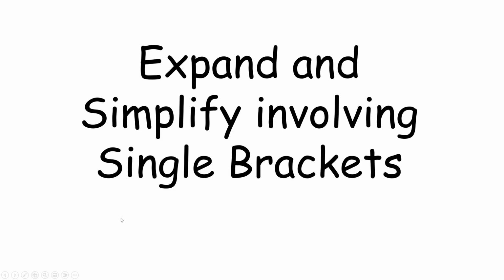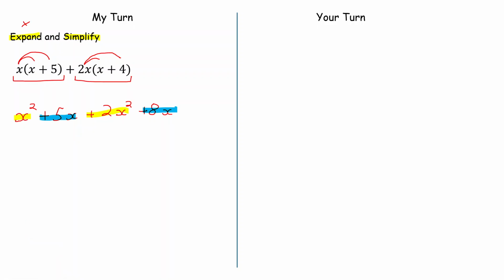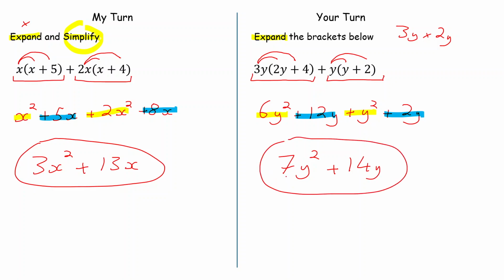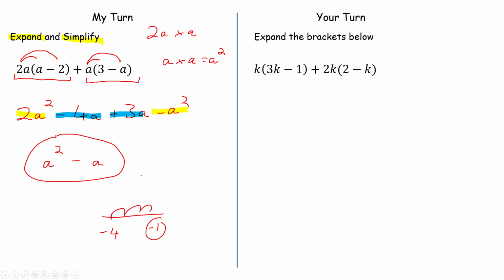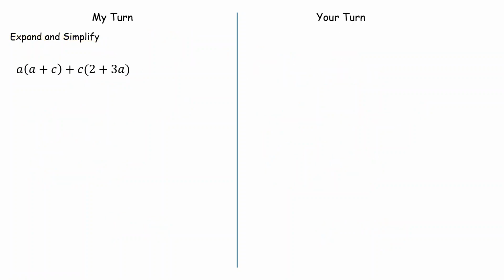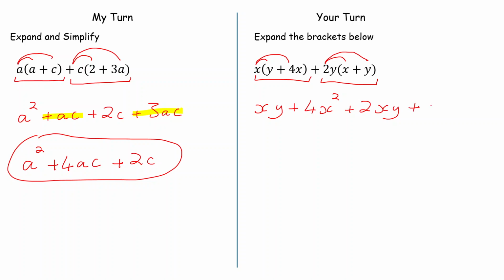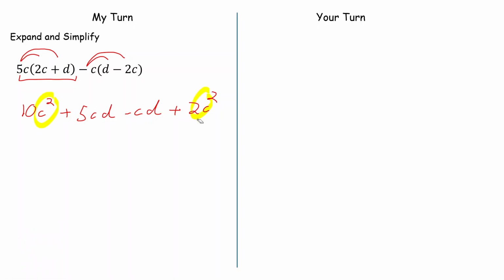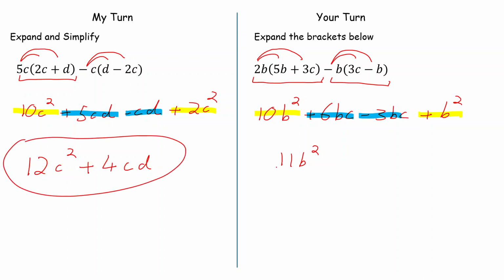6) Expand and Simplify Single Brackets